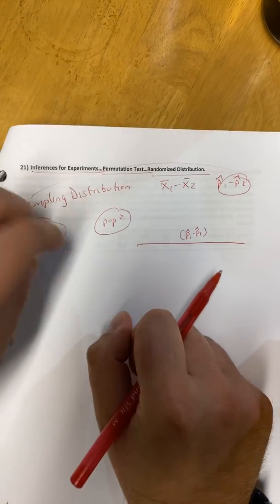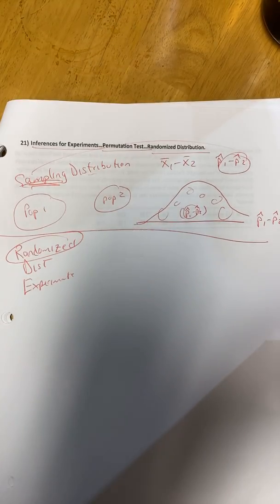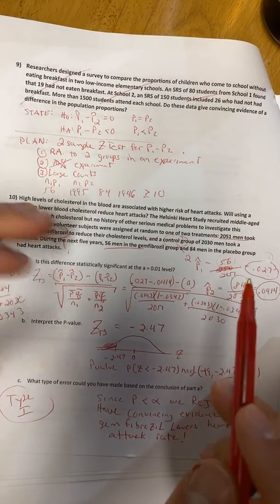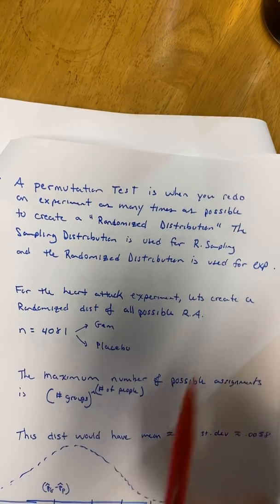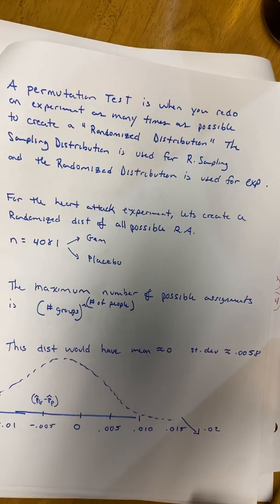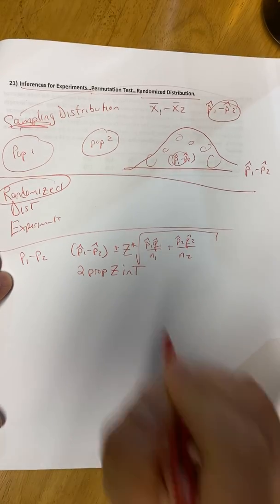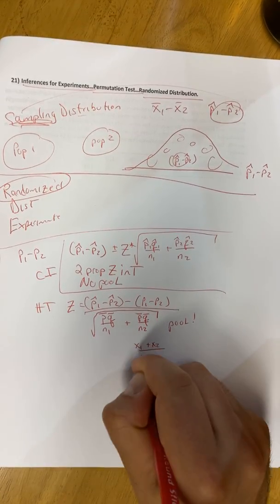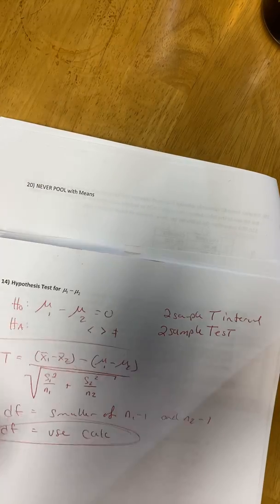AP stats Ch.10 lesson 4/4